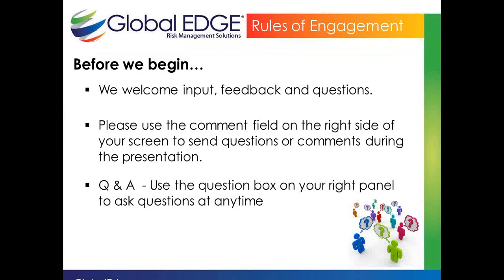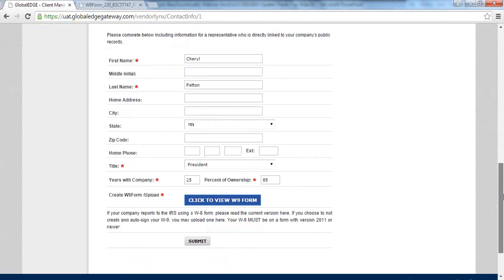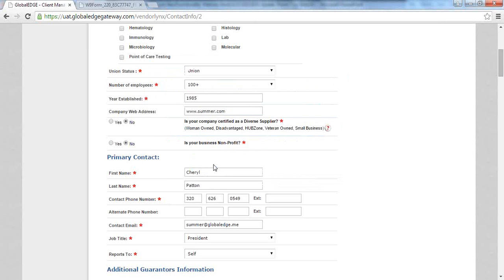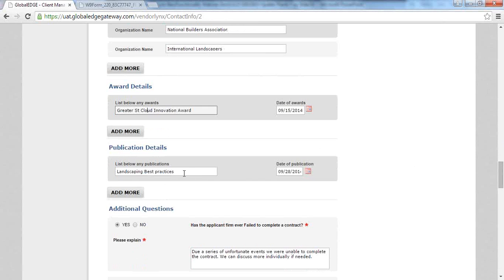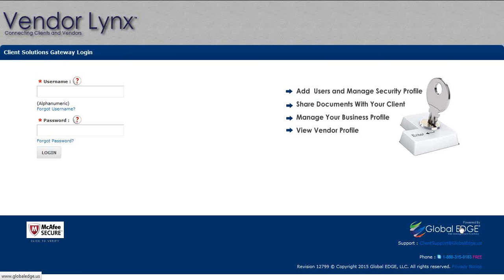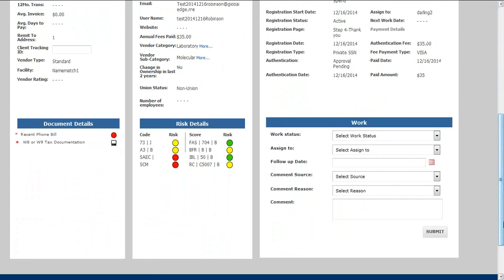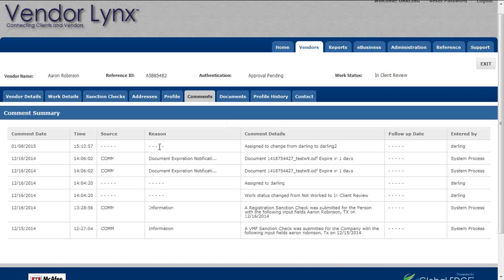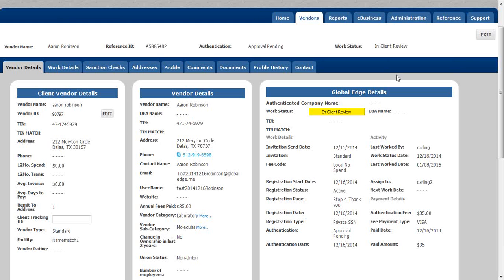Vendor Lynx New Functionality Demonstration